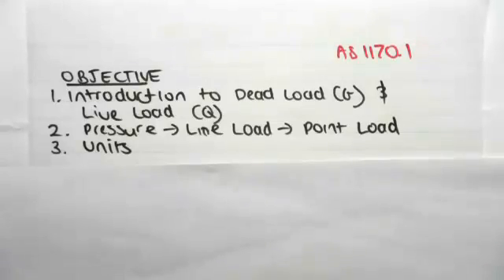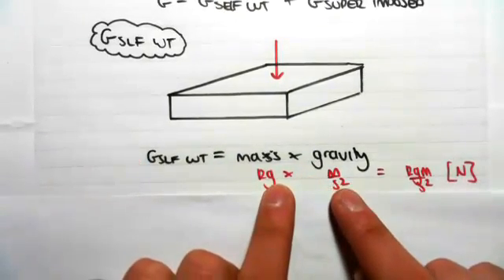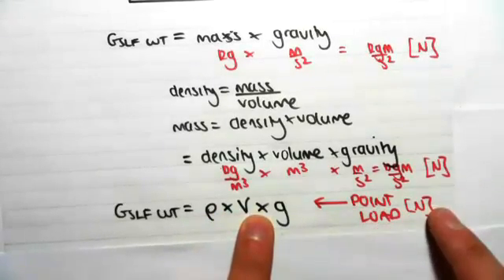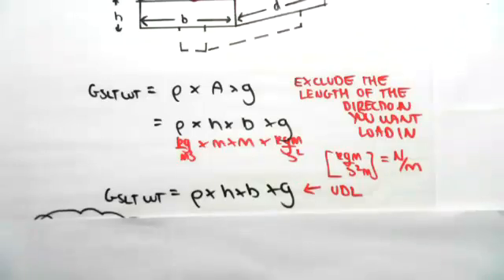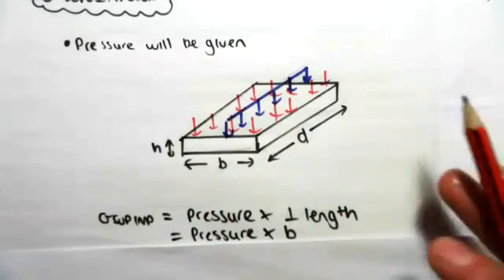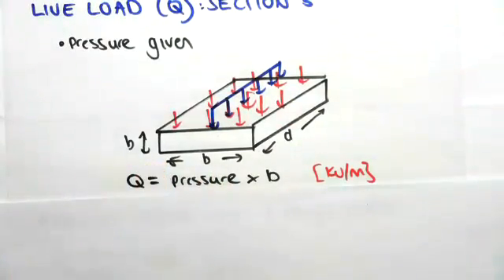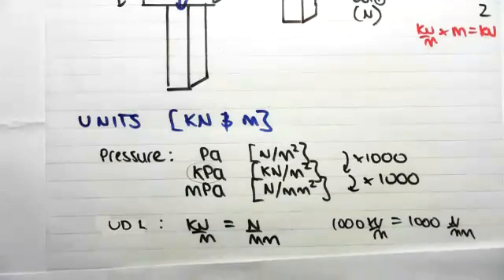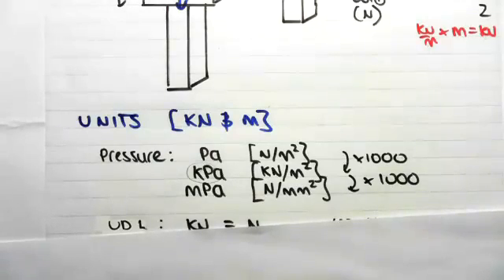Introduction to Dead and Live Load | Structural Concepts and Design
for more videos covering Structural Concepts and Design.

This video covers how the various methods how to calculate the Dead Load (G) of a member or structure. The first method is to find the Dead Load (G) as a point load in kN by multiplying the density, gravity and volume of the structural member. The second method is to find the Dead Load (G) as a Uniformly Distributed Load (UDL) or Line Load in kN/m by multiplying the density, gravity and plan view area. The third method is to find the Dead Load (G) as a Pressure in kPa by multiplying the density, gravity and height.

Introduction to Structural Concepts and Design looks at how to quantify loads acting on a structure. The main loads that are looked at in this course include dead and live load, wind load, earthquake loading and snow loading. Introduction to Structural Concepts and Design looks at how to quantify loads acting on a structure. The main loads that are looked at in this course include dead and live load, wind load, earthquake loading and snow loading. The course uses various Australian standards including AS1170.1 Part 1: Permanent, imposed and other actions, AS1170.2 Part 2: Wind actions, AS1170.3 Part 3: Snow and ice actions and AS1170.4 Part 4: Earthquake actions in Australia